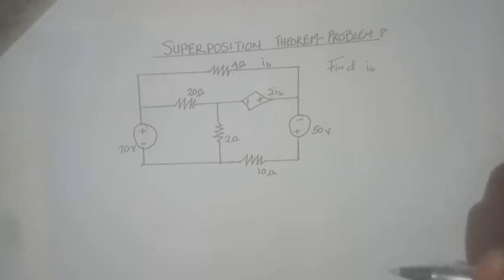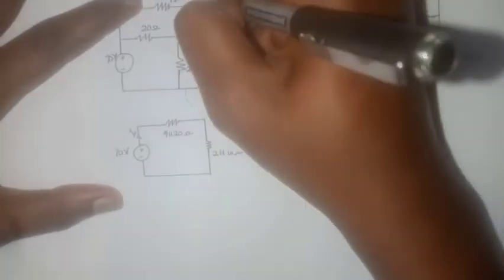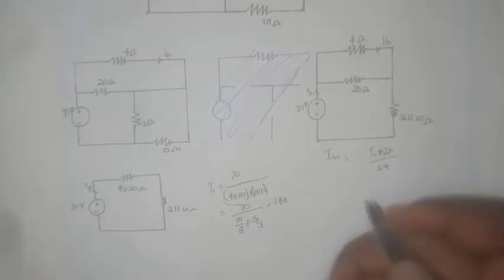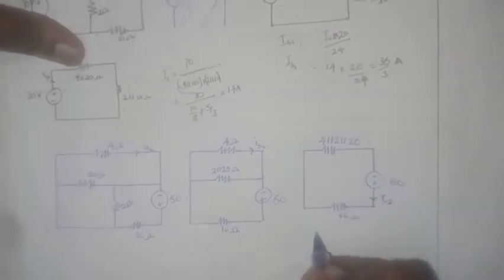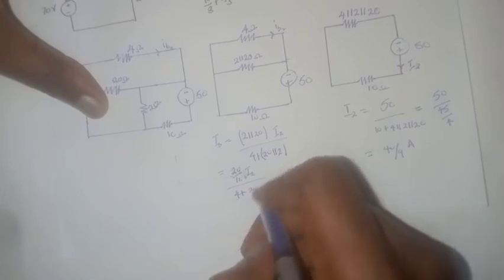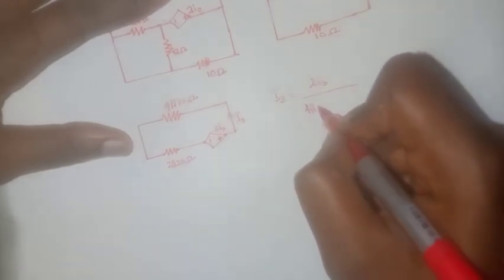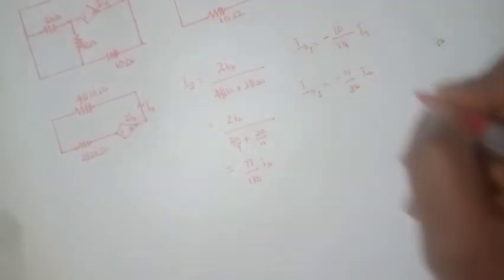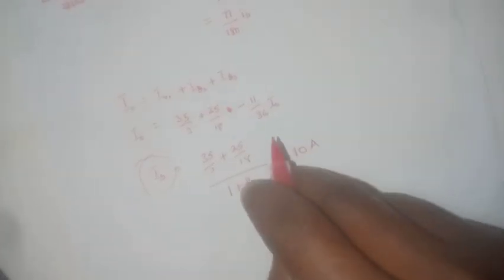Superposition Theorem - Problem 8 (A different approach)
In this video, I will be teaching a more flexible way to approach the superposition theorem.